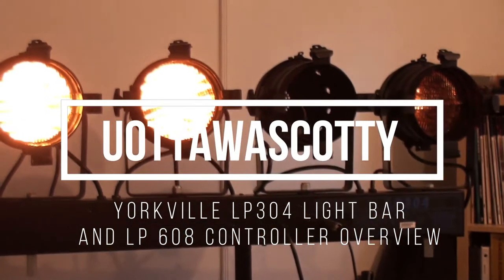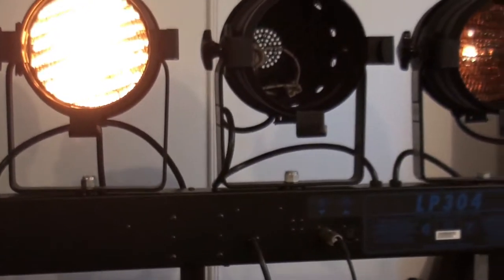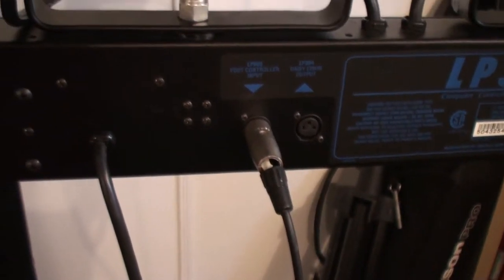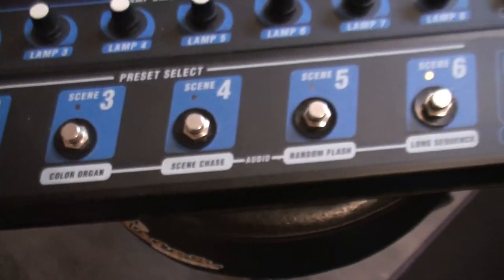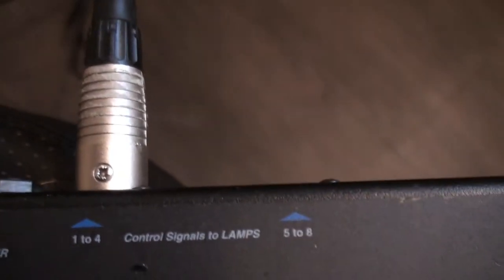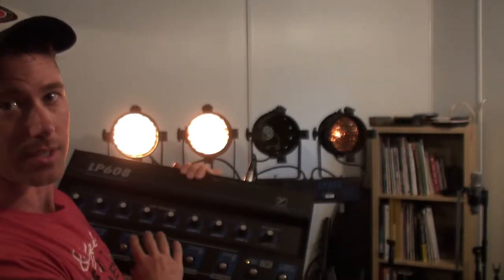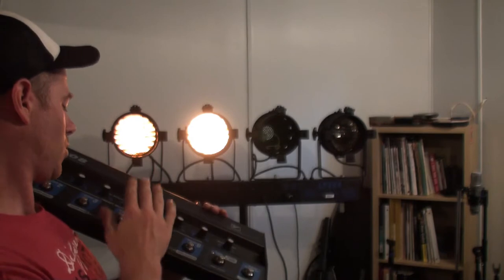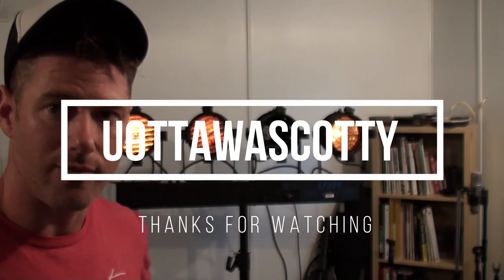Review of the Yorkville LP304 PAR56 light bar and LP 608 Controller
In this video I am reviewing a really great product from Yorkville, the LP 304 light bar and LP 308 controller.  This is a wonderful lighting setup for any band, venue, or DJ, very simple to use, effective, and gives an awesome amount of light.  LED's are nothing compared to this rig.